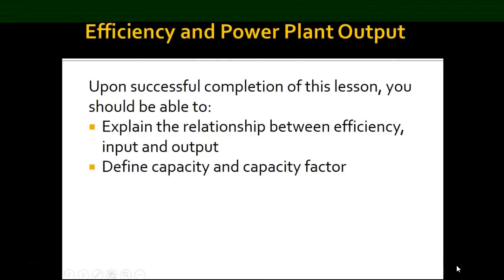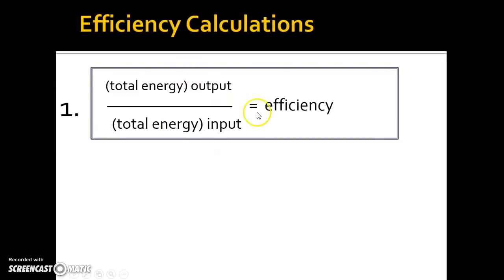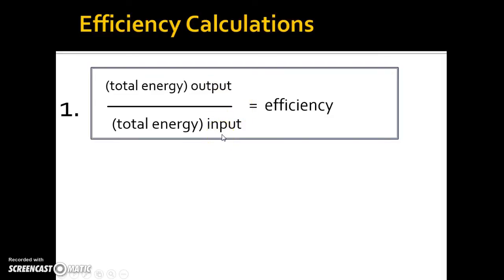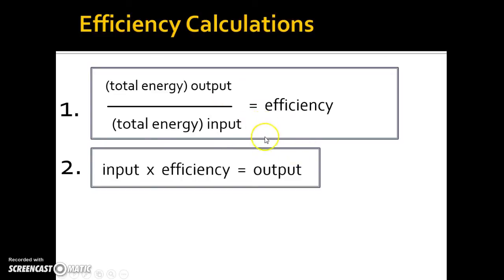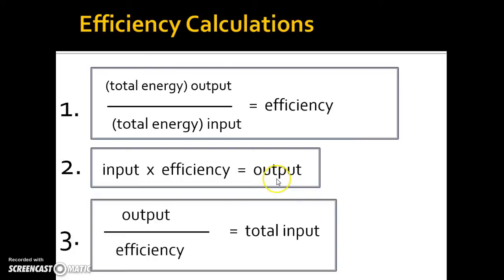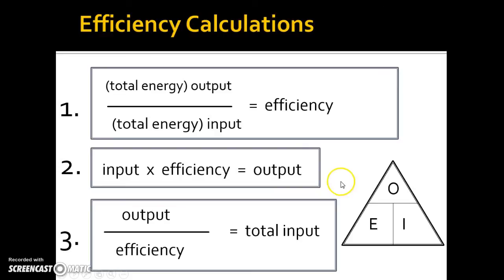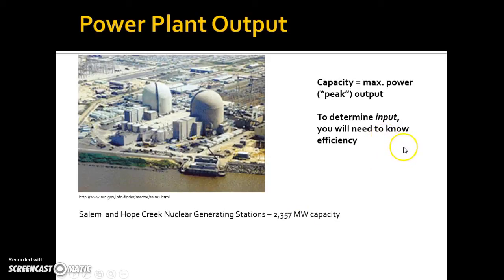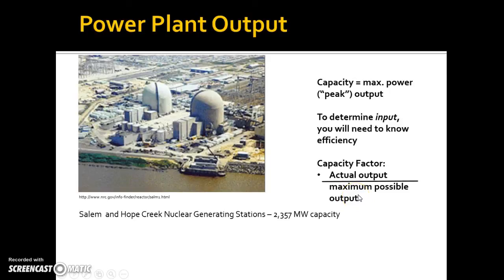Efficiency and Power Plant Output Explanation